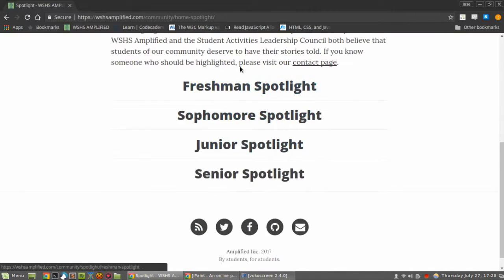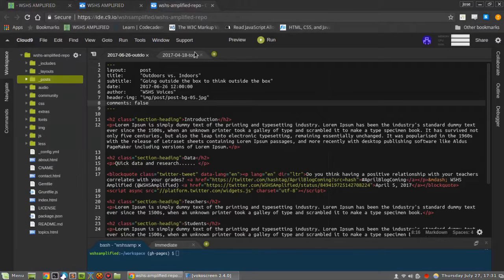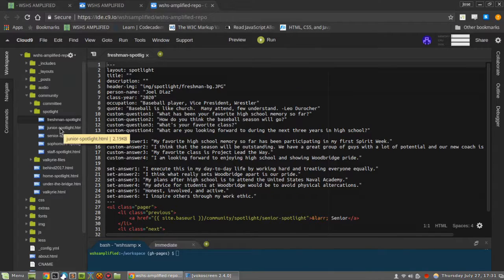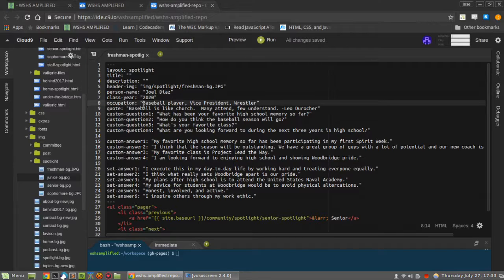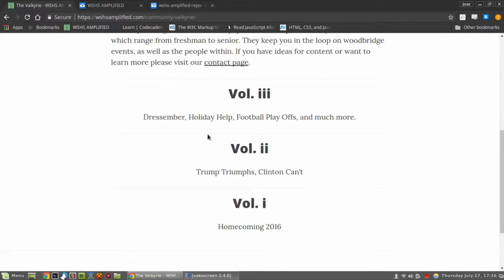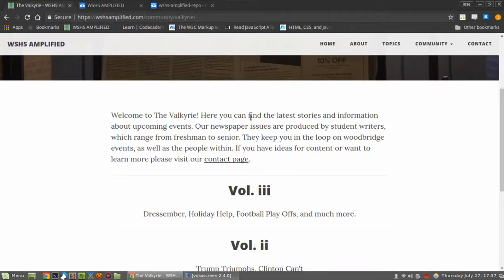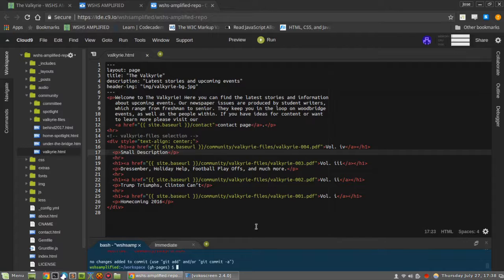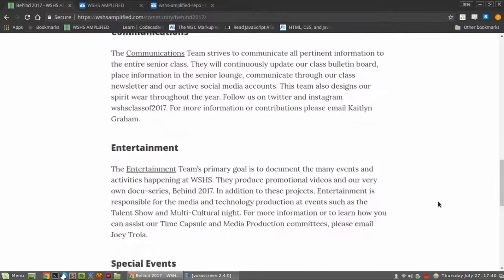Amplified Part 6 || Community Pages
LAST VIDEO: You will learn to monitor feedback

THIS VIDEO: You will be learning to edit and manage the community pages

NEXT VIDEO:  That's it!